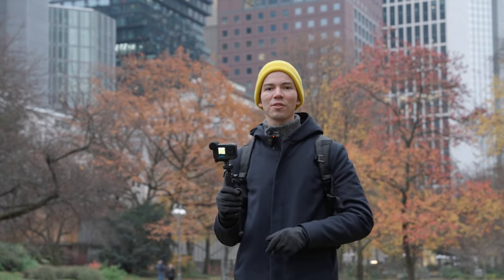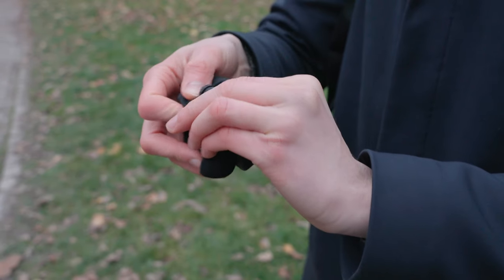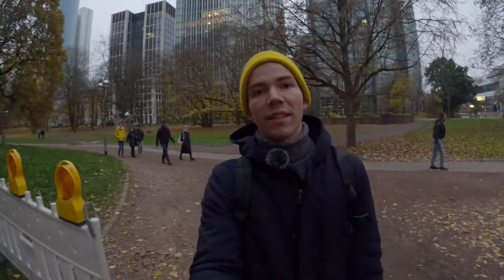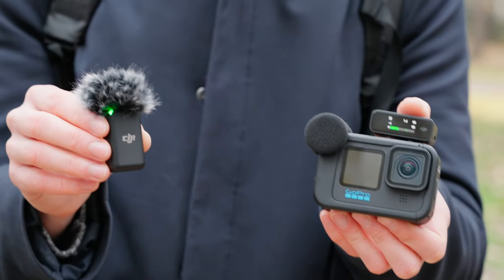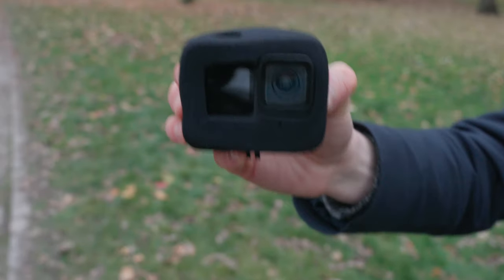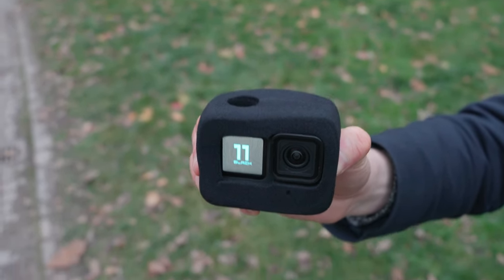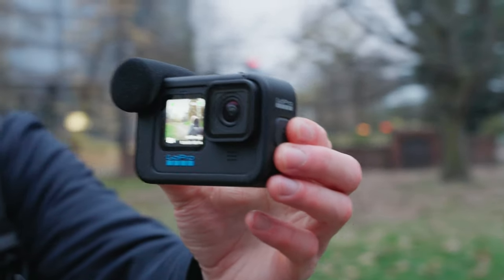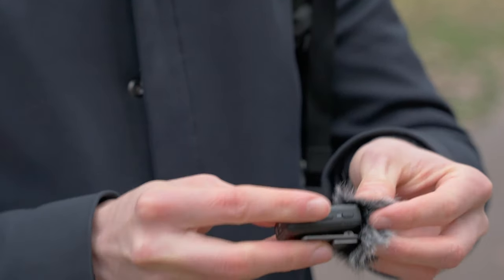GOPRO 11 - BEST MICROPHONES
I tested diferent buget options for recording my voice on the Gopro 11.
I also give you my point of view of which one would I use in various cases.

HSU 2 STK
Media Mod
DJI Mic

My gear:
Sony A7 IV
Sigma 24-70mm F2.8 DG DN Art for Sony E Lens